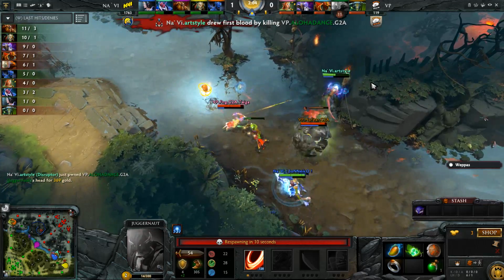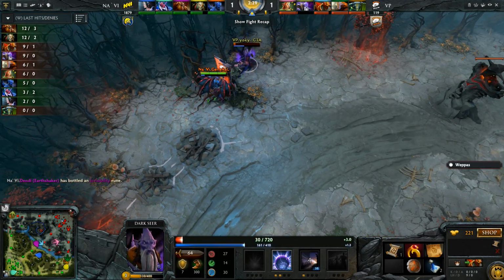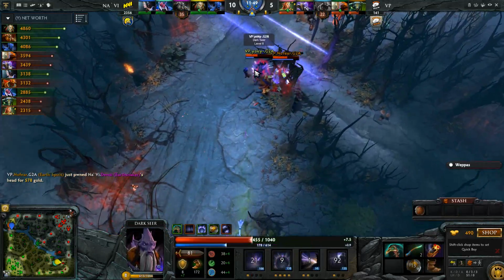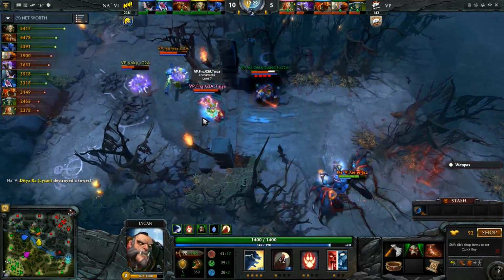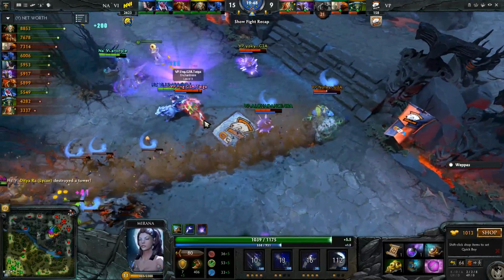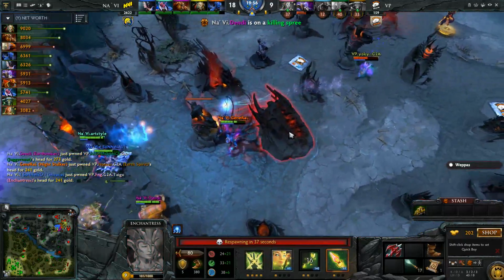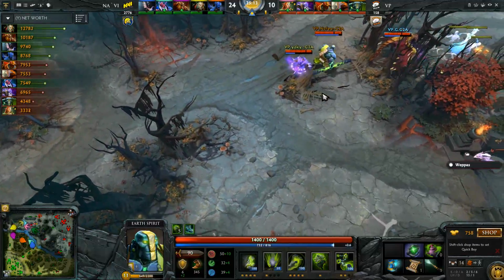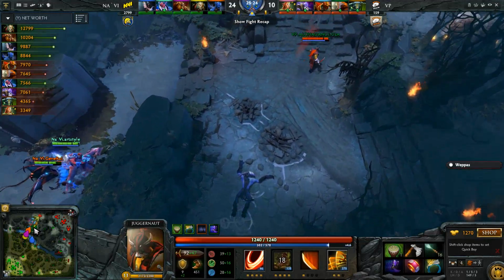[ES mid] NaVi vs VP Dream League Semi Final LB Game 3 Dota 2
Dota 2 is played in matches between two five-player teams, each of which occupies a stronghold in a corner of the playing field. A team wins by destroying the other side's "Ancient" building, located within the opposing stronghold. Each player controls one of 111 playable "Hero" characters that feature unique powers and styles of play. During a match, the player collects gold, items, and experience points for their Hero, while combating Heroes of the opposite team.